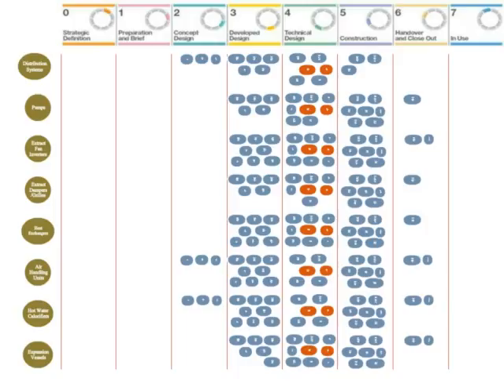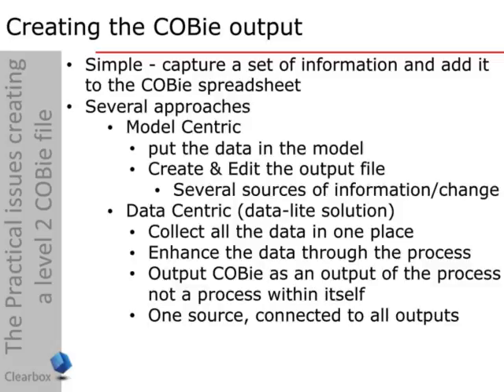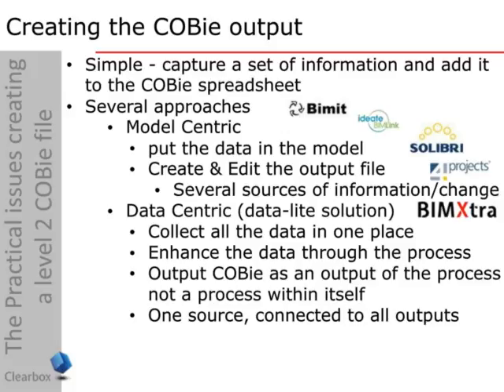BIM Webinar Series Future proofing BIM Data Generation SD clip18